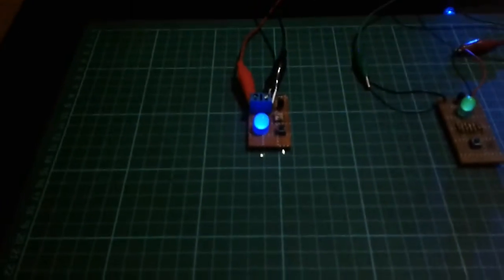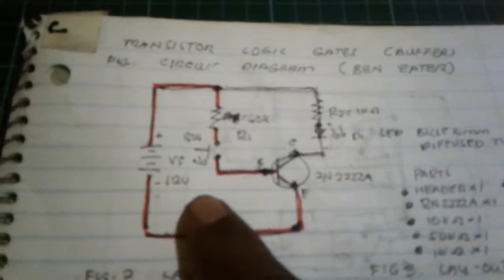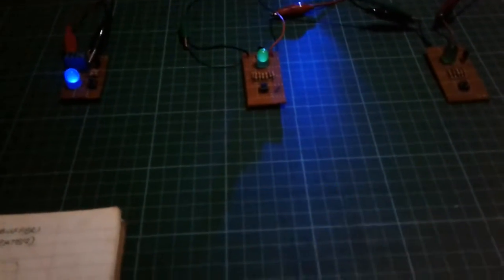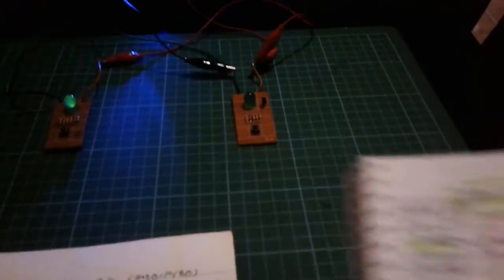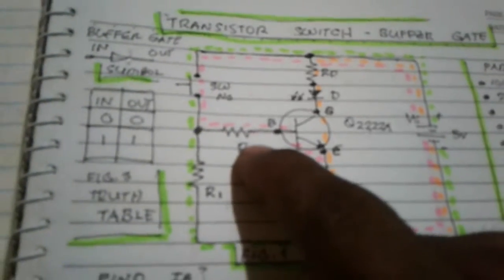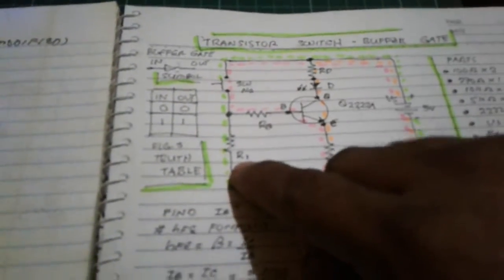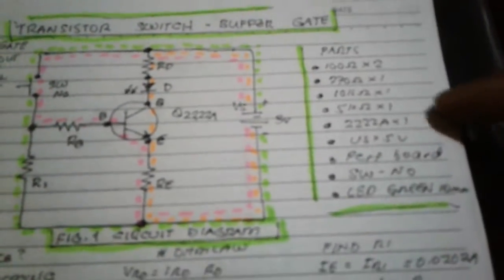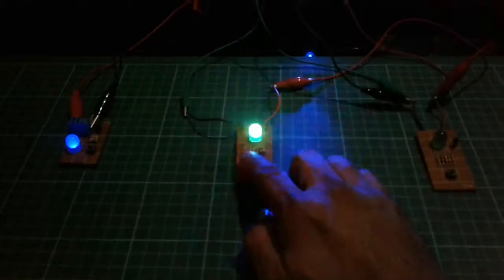Transistor Switch- Buffer Gate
WARNINGS. WARNINGS. THESE ARE ALL ACTUAL WORKING CIRCUITS -NOT A BREADBOARD PROTOTYPE CIRCUIT -WITH PROBABLE CALCULATIONS INCLUDED...A combination of my two previous actual circuits...a modification of Transistor Buffer Gate ...Are you kidding me guys.